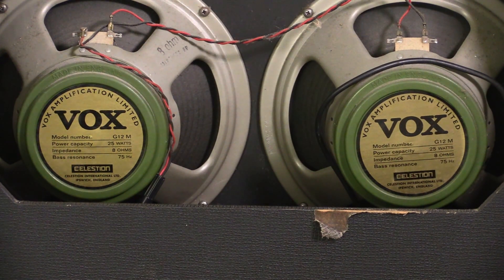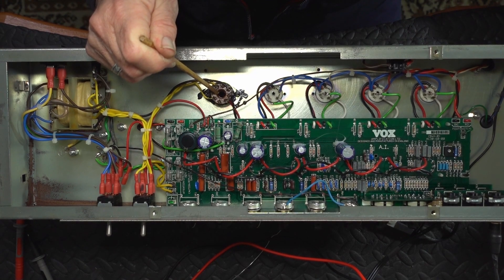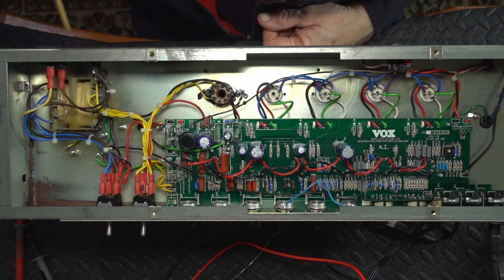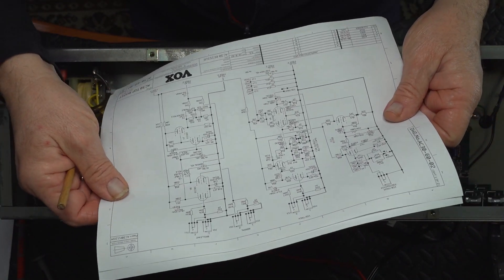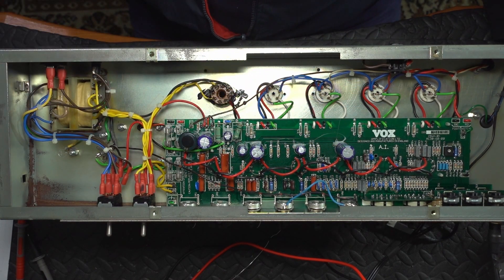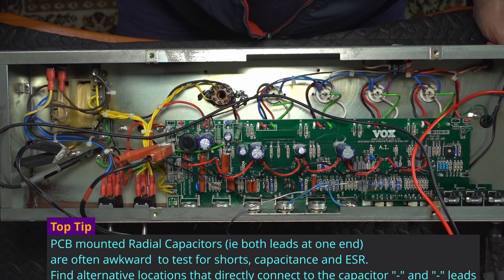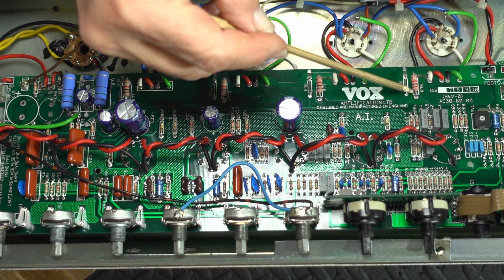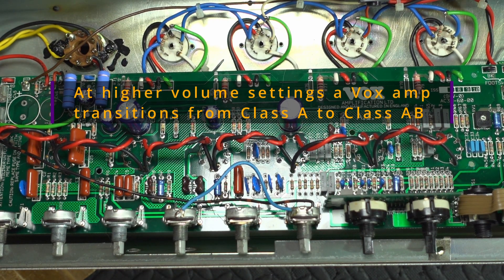Let's Repair: Vox AC30 TB/TBX. It Blows Fuses & Hums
This Korg-era Vox AC30 blows fuses. There are several reasons why this can happen. Let's investigate several possibilities. We will also tidy up some of the ground loops that are known to be issues with this otherwise excellent Version of the AC30. The owner wants it to sound as close as possible to a JMI era AC30, so we will make a couple of minor changes to the circuit.

Index
00:00  Introduction
00:35 A 3-minute history of Vox amps
04:10 Korg Era Pros and Cons
04:50 Inspection of the Circuit
08:30 How to test PCB-mounted capacitors
8:54 Hum from the Heaters/Filaments
11:30  Reduce Ground loops
11:50  Why replace Screen Grid and Cathode resistors with different values
14:15 Why reduce the value of the Reservoir Filter Capacitor